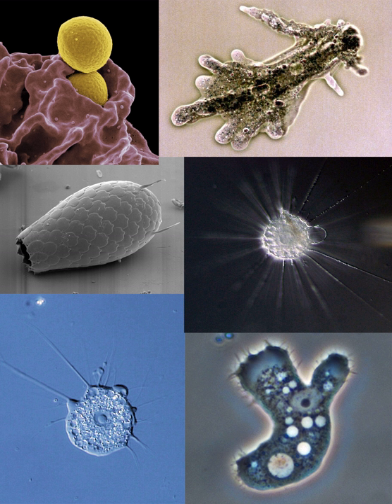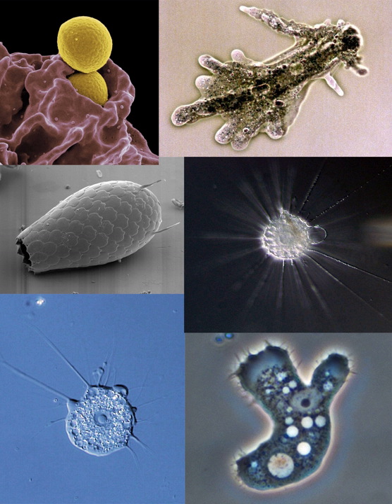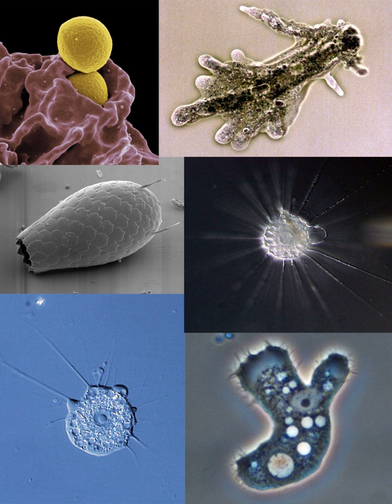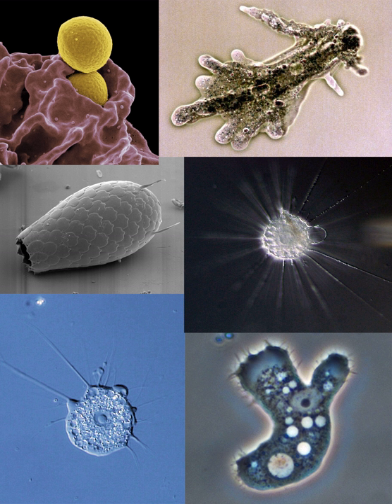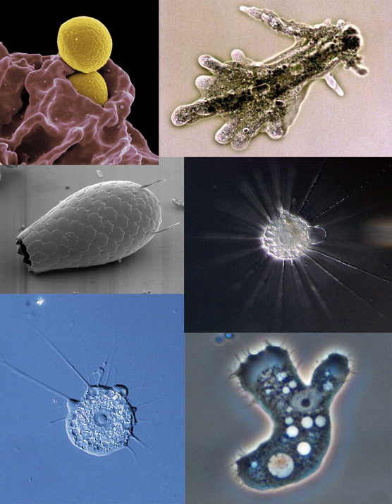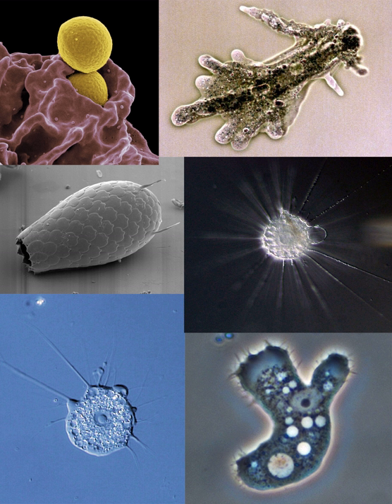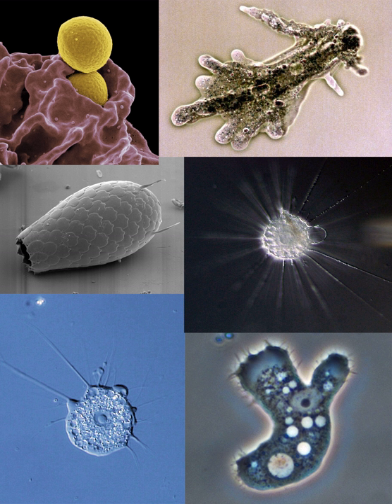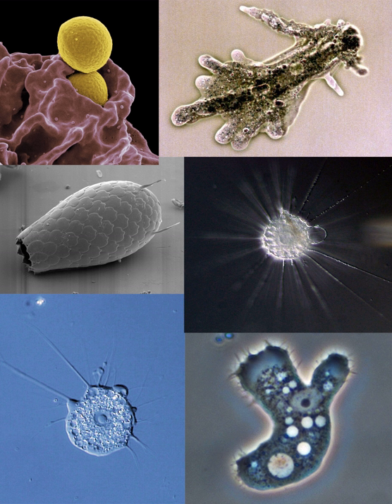Amoeboid | Wikipedia audio article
This is an audio version of the Wikipedia Article:
Amoeboid

SUMMARY
An amoeba (; rarely spelled amœba, US English spelled ameba; plural am(o)ebas or am(o)ebae ), often called amoeboid, is a type of cell or organism which has the ability to alter its shape, primarily by extending and retracting pseudopods. Amoebas do not form a single taxonomic group; instead, they are found in every major lineage of eukaryotic organisms. Amoeboid cells occur not only among the protozoa, but also in fungi, algae, and animals.Microbiologists often use the terms "amoeboid" and "amoeba" interchangeably for any organism that exhibits amoeboid movement.In older classification systems, most amoebas were placed in the class or subphylum Sarcodina, a grouping of single-celled organisms that possess pseudopods or move by protoplasmic flow. However, molecular phylogenetic studies have shown that Sarcodina is not a monophyletic group whose members share common descent. Consequently, amoeboid organisms are no longer classified together in one group.The best known amoeboid protists are the "giant amoebae" Chaos carolinense and Amoeba proteus, both of which have been widely cultivated and studied in classrooms and laboratories. Other well known species include the so-called "brain-eating amoeba" Naegleria fowleri, the intestinal parasite Entamoeba histolytica, which causes amoebic dysentery, and the multicellular "social amoeba" or slime mould Dictyostelium discoideum.